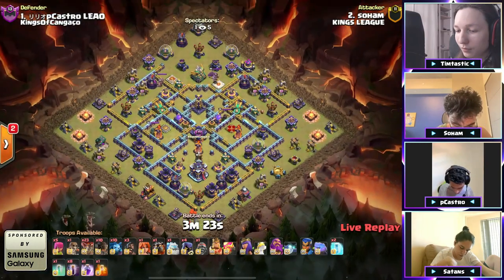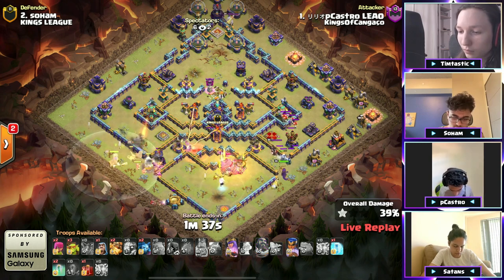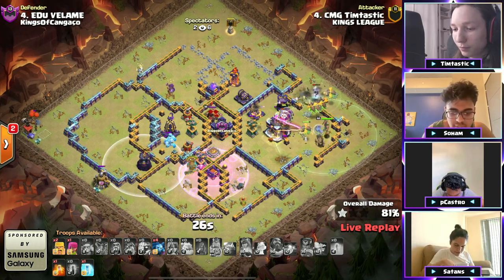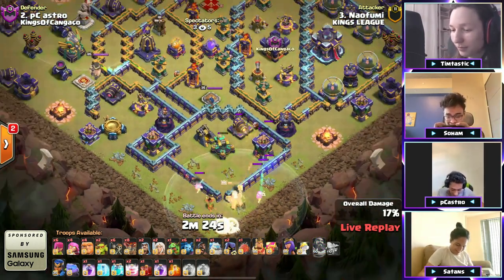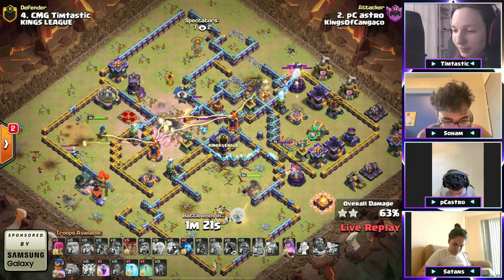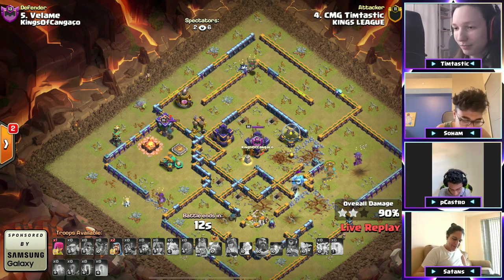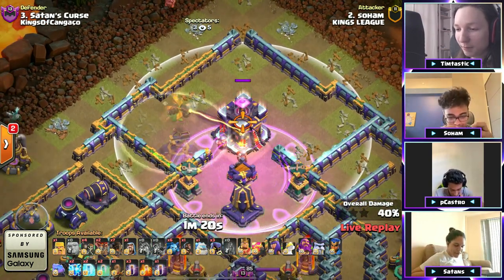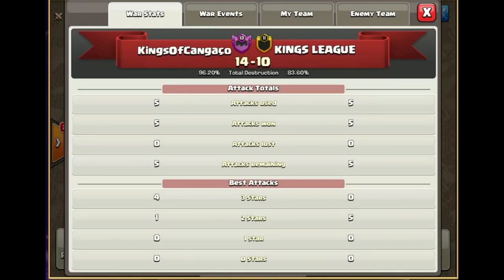pCastRo SataNS KINGSOFCANGACO vs SoHaM TiMtastic KINGS LEAGUE Creative Masters Series 2.0 MATCH #12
Hello everyone
Welcome to TAI COC  play gaming